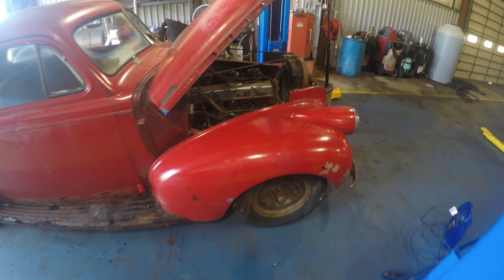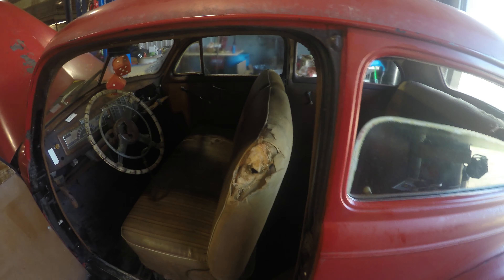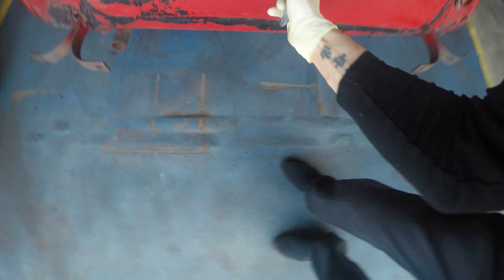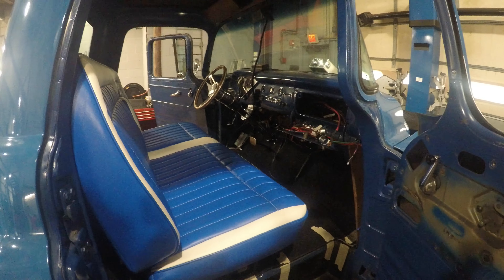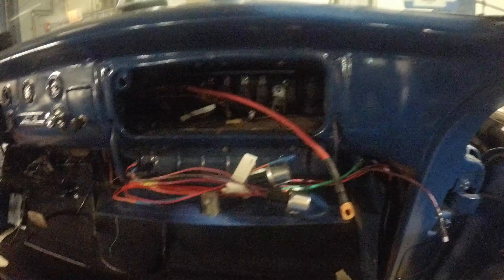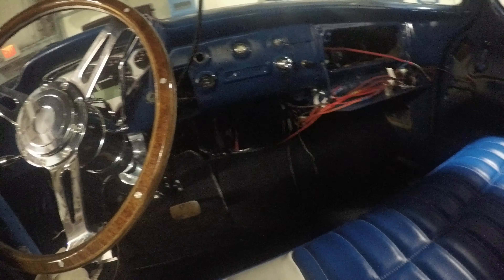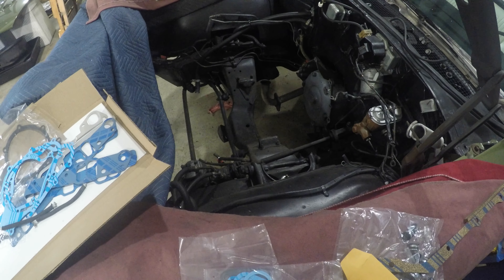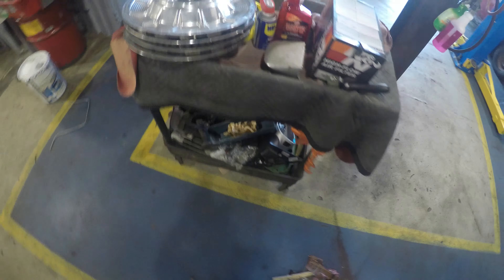RARE 1940 Chevy 2 door sedan "Hot Rod" untouched for years comes home!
Welcome to the Pilot Episode of our Shop. We have a huge passion for classic cars, trucks and motorcycles. Join us as we do a quick shop tour and a look at some of our current projects. Please excuse the poor Audio as we are all new to filming our work.